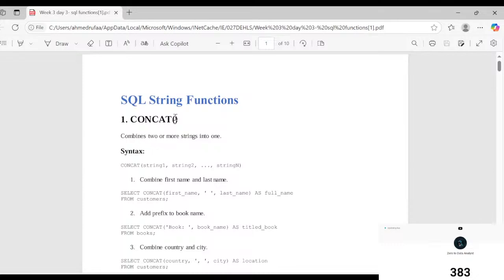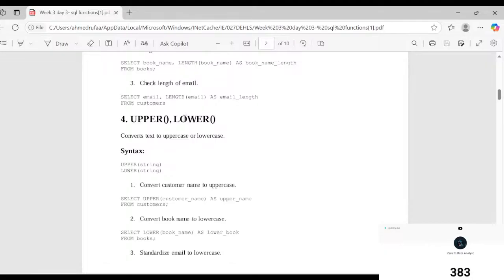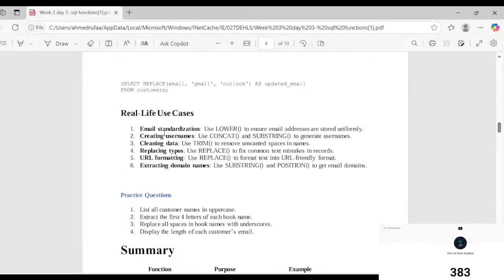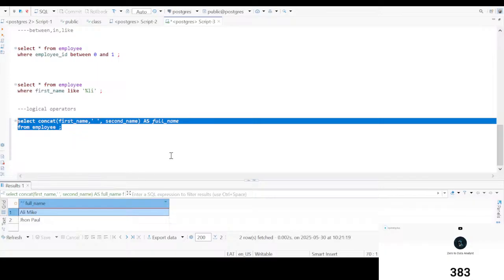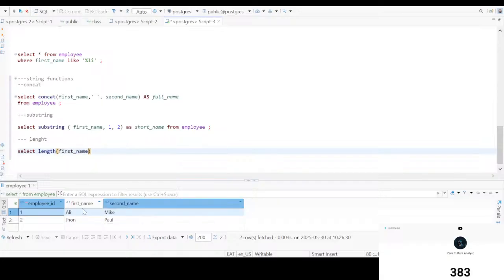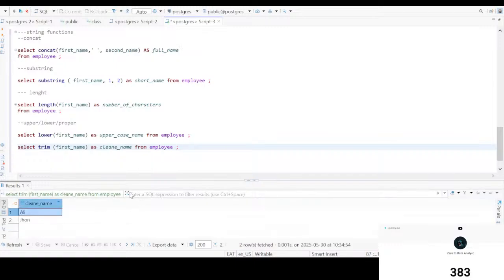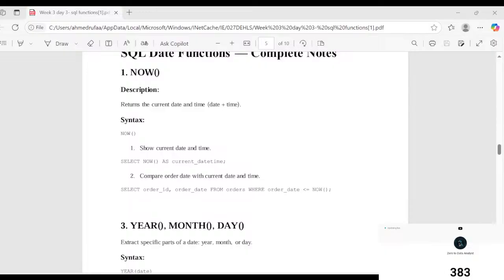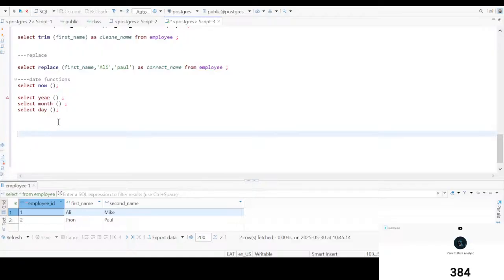data analysis course from zero to data analyst ( day 11) / SQL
raisng money to educate kids in Africa